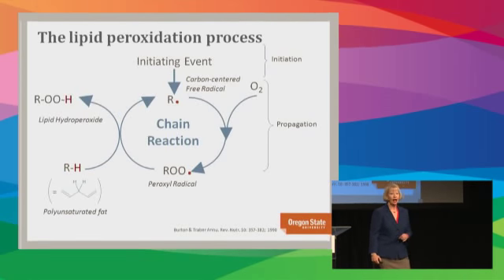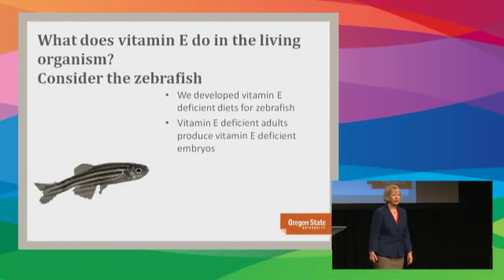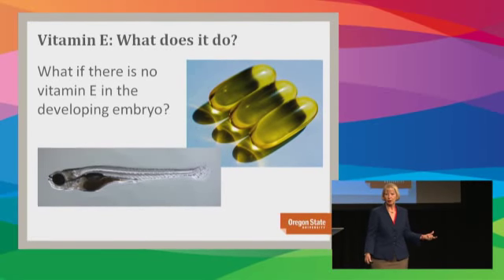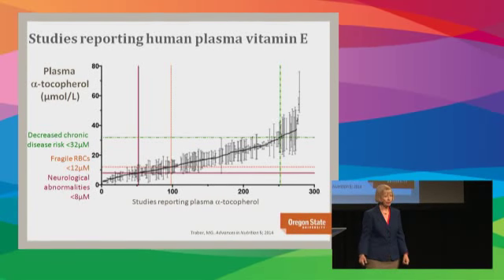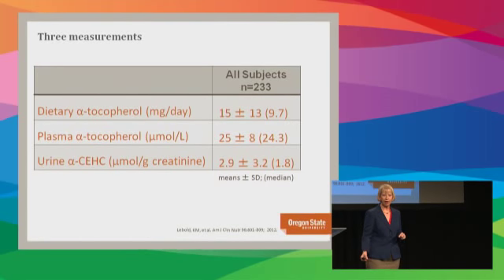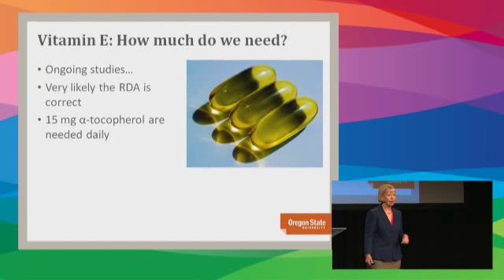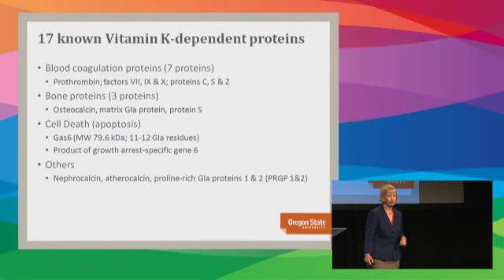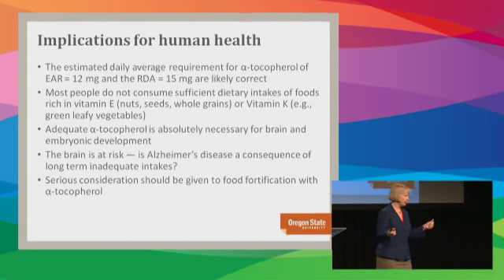Maret Traber and the Roles of Vitamin E